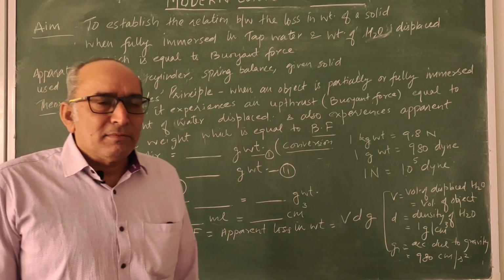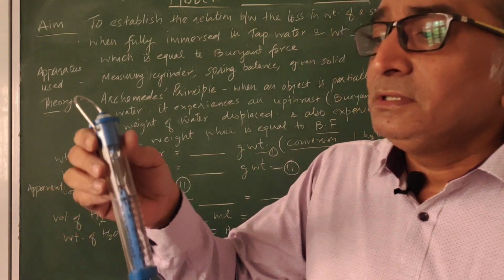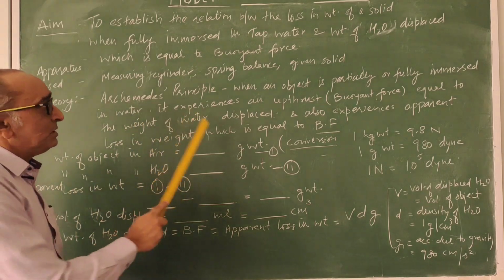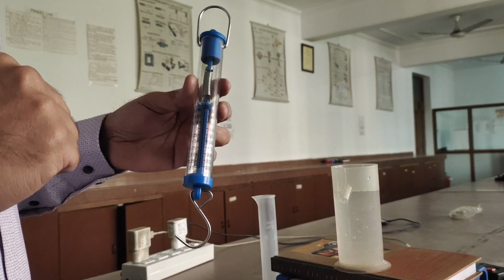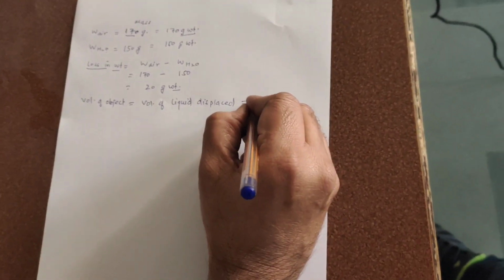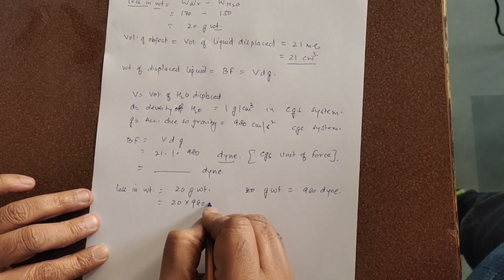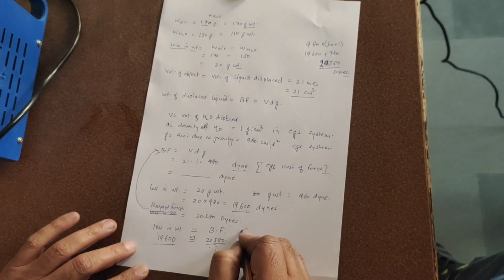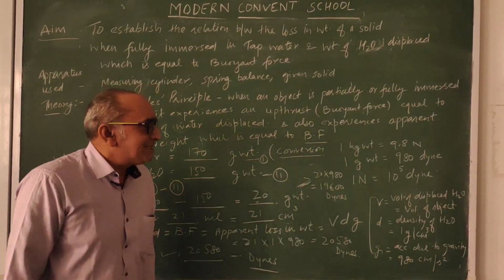Class-9 Practical Physics relationship between loss in weight and weight of liquid displaced by body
Class-9
Practical Physics
To Establish a relationship between loss in weight of solid when it is immersed in liquid and wight of liquid displaced by that solid